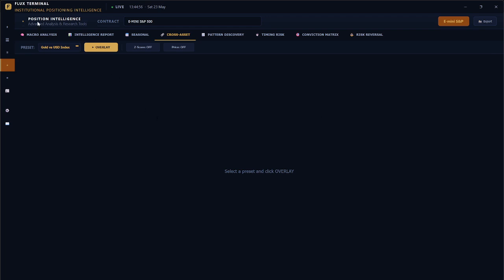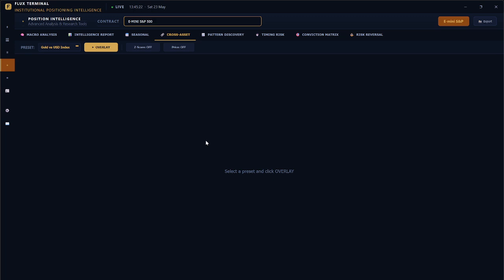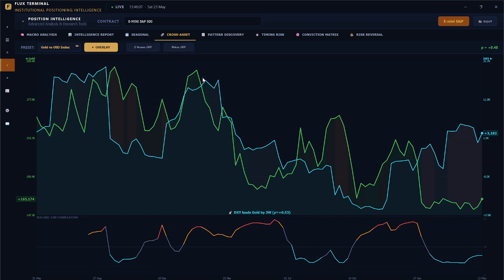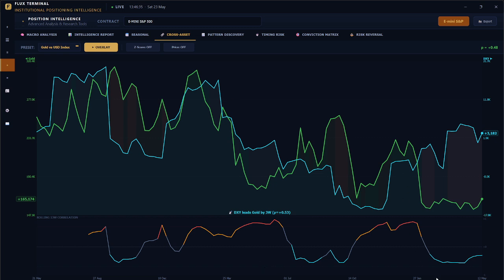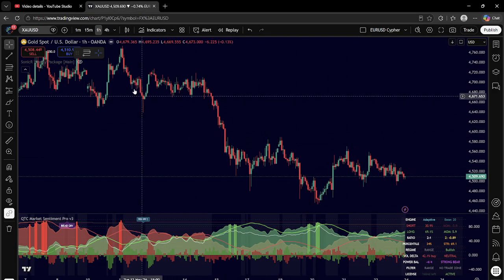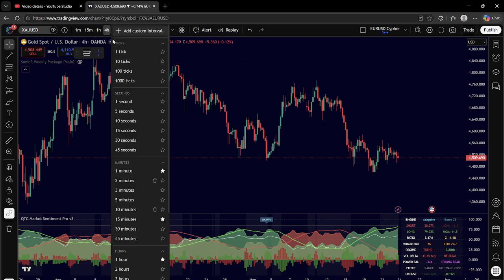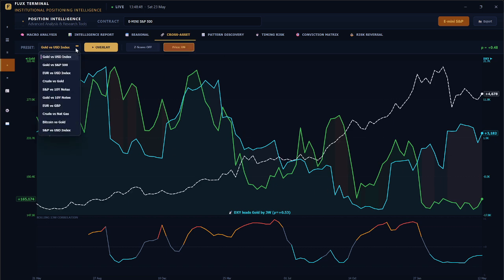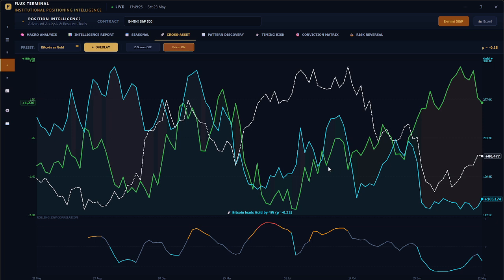8- Position Intelligence / CROSS ASSET ANALYSIS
In this video, I provide a deep dive into the Cross Asset Analysis feature within our Position Intelligence tools (0:16). While we’ve previously explored macro analysis and seasonality, this section focuses on how different assets influence one another—a critical aspect for any investor looking to refine their trading strategy.

Here is a breakdown of what we cover:

Gold and US Dollar Correlation: I explain how to use the platform to analyse the relationship between Gold and the US Dollar over a one-year period (1:20). You'll learn how to interpret the rolling 13-week correlation and identify whether a bullish or bearish bias is currently forming (1:38).

Visualizing Market Shifts: I demonstrate how to toggle the price chart to see exactly where crossovers occur, marking shifts in strength between assets (3:00).

Expanding Your Analysis: Beyond Gold and the Dollar, I highlight the importance of monitoring other

cross-asset pairs, including:
S&P 500 versus Gold (3:58)
Euro versus Dollar (4:11)
Crude Oil versus Gold (4:14)
S&P 500 versus 10-year US Dollar bonds (4:21)
Bitcoin versus Gold (4:29)

My goal is to provide you with the tools to make more informed, data-driven decisions.